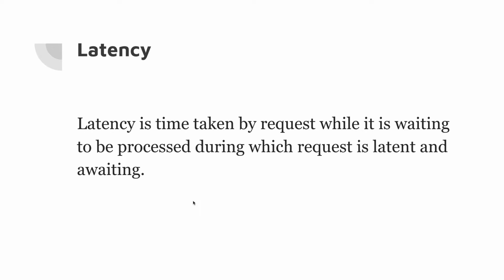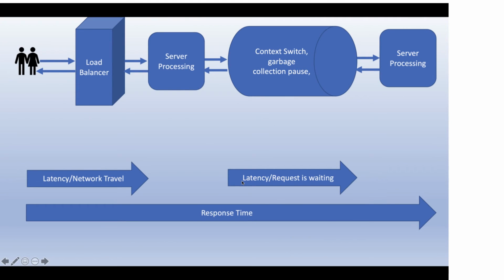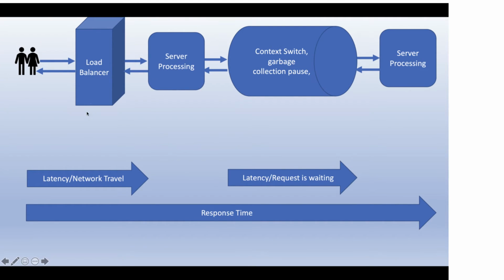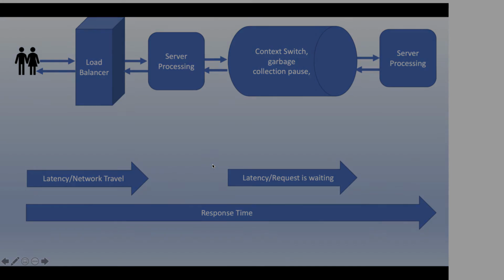Latency Vs Response Time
In this video we are trying to find out what is core difference between latency and response time .

Videos on this channel are related to distributed systems.